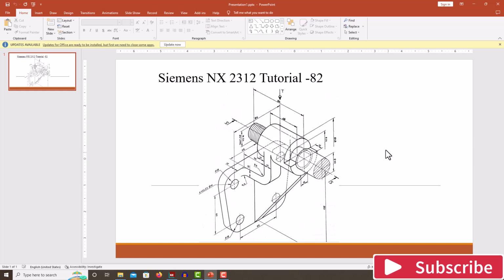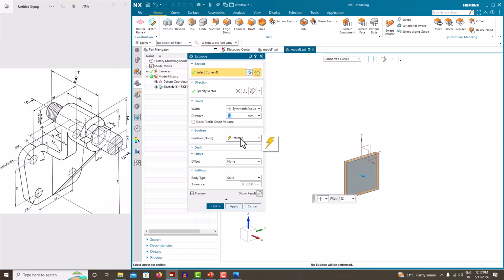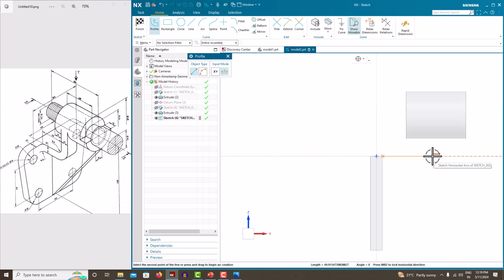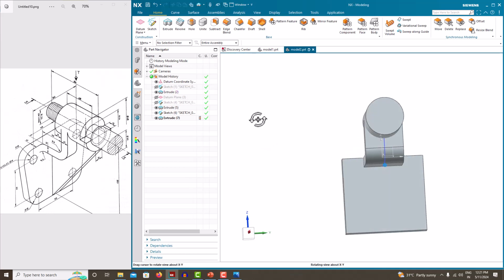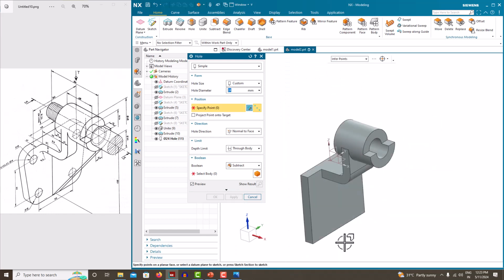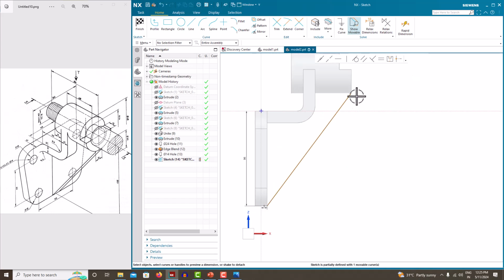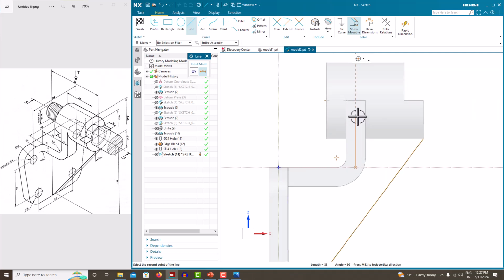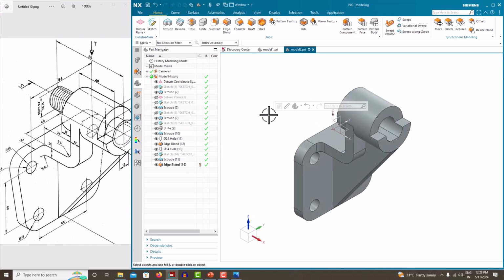Siemens NX tutorials for beginners|NX 2312|tutorial-82